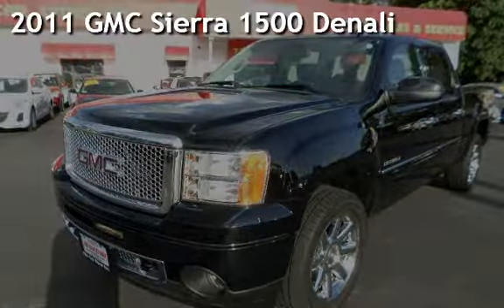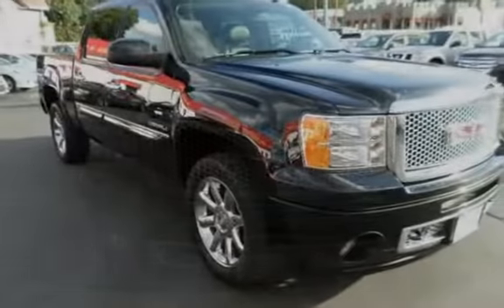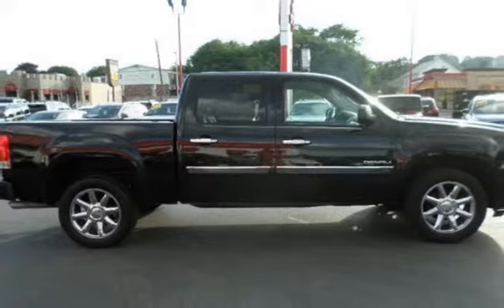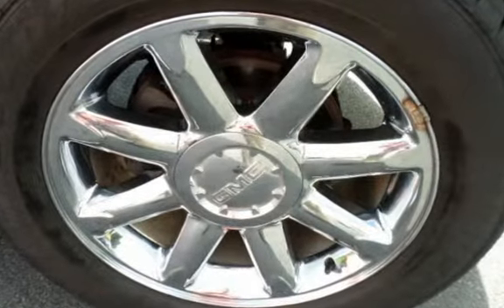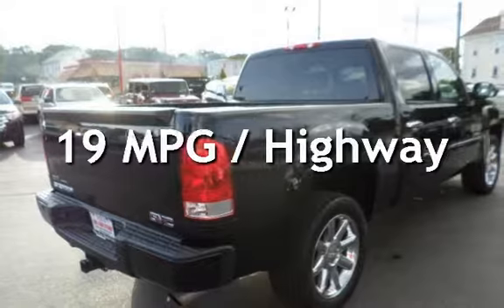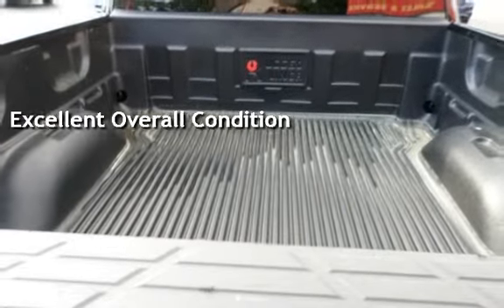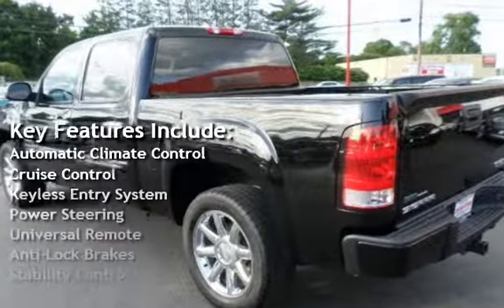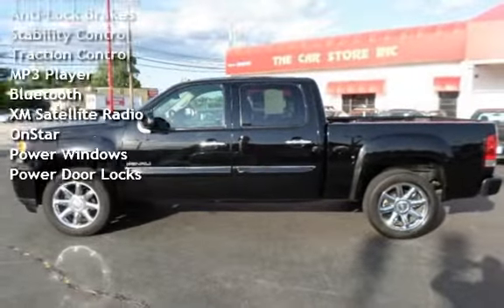2011 GMC Sierra 1500 Denali for sale in PAWTUCKET, RI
THIS IS A DENALI A VERY DESIRABLE TRUCK WITH THE RIGHT COLOR SCHEME BLACK ON BLACK , CHROME WHEELS ,LEATHER, BED LINER . GREAT CLASSY WORK TRUCK!With over 20 years in business you can buy your new vehicle at The Car Store with confidence and peace of mind!!! We have over 100 quality handpicked vehicles in stock and ready for immediate delivery!!! All vehicles are serviced, inspected and include a lifetime powertrain warranty. All prices reflect $0 down!!! We offer second chance financing to everyone *Bad Credit*No Credit*Good Credit*First Time Buyer*Bankruptcy*Repossessions it doesn't matter let The Car Store help rebuild your credit!!! Top dollar paid for your trade-in. Se Habla Espanol and Nos Falamos Portugues.